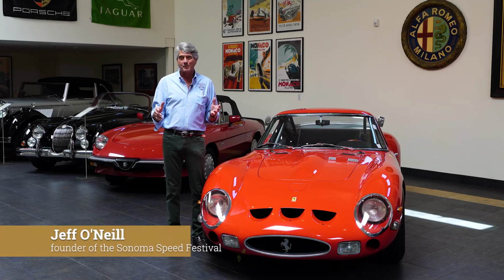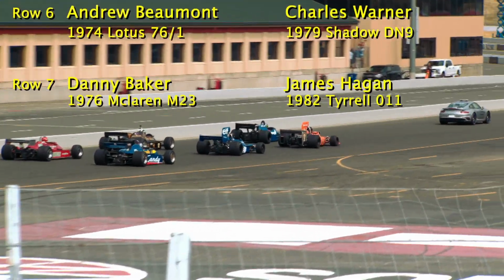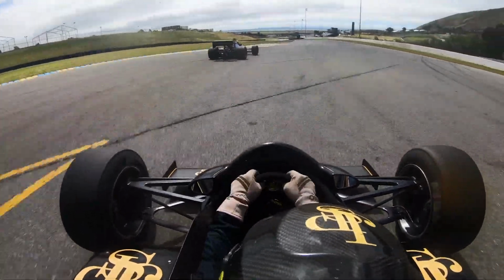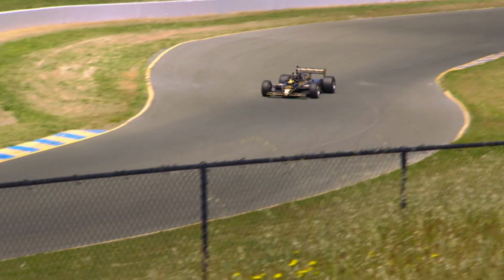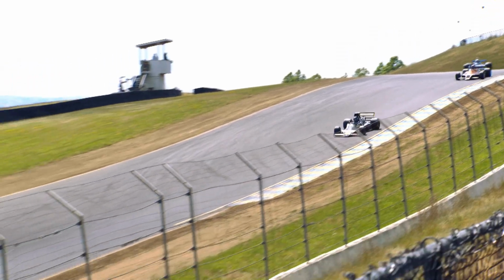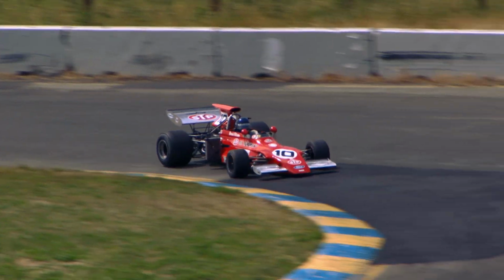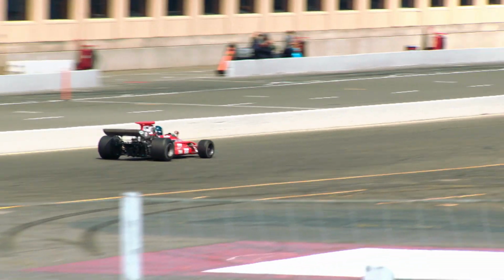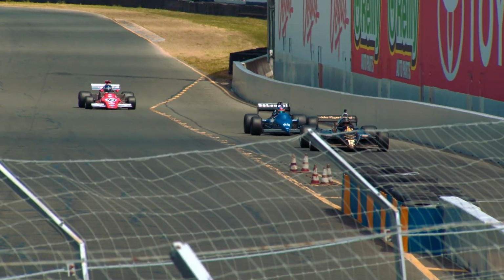MERCEDES F1 ONBOARD | BEST OF F1 AT SONOMA SF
Enjoy the best of F1 at Sonoma Speed Festival. Take a lap of the track in the legendary Mercedes F1 with onboard footage then dive into vintage F1 racing! Nowhere in North America will you see such a highly curated and scrutinized group of historic race cars, like at Sonoma Speed Festival. The world’s most valuable and prized automobiles come from far and away, where they will celebrate history through racing and exhibits over 4 days in sunny northern California. Each car is accepted to participate based on its authenticity, race provenance and historical accuracy.

The event relives motorsport history at an iconic circuit, Sonoma Raceway, formerly known as Sears Point Raceway. Created in 1968, this 2.52 mile, 12 turn track has been part of America’s golden years of sports car racing and is still one of America’s premier road racing circuits.